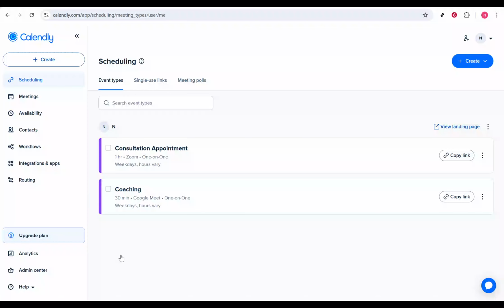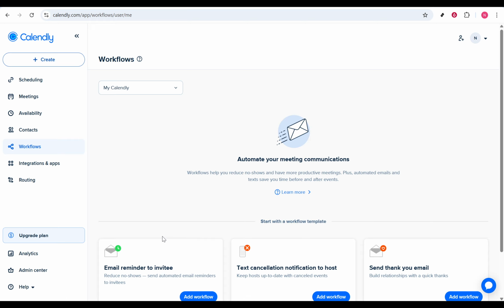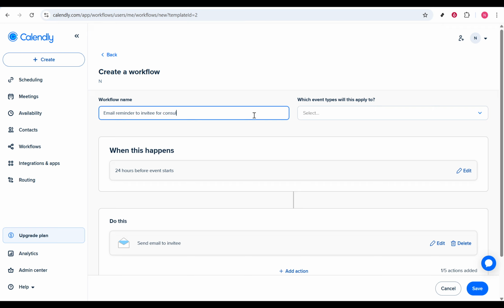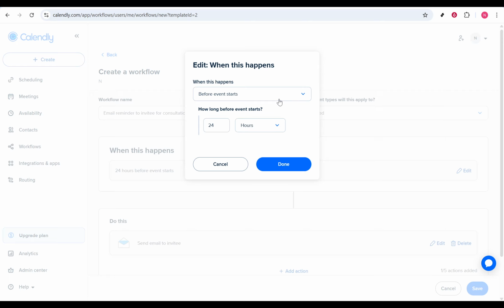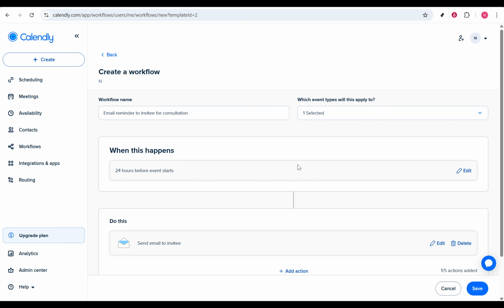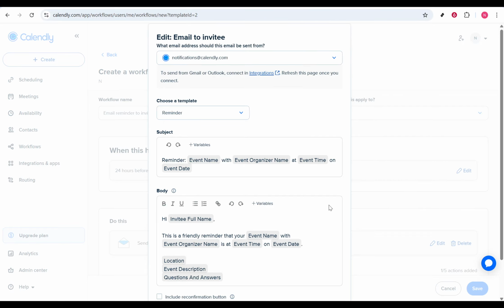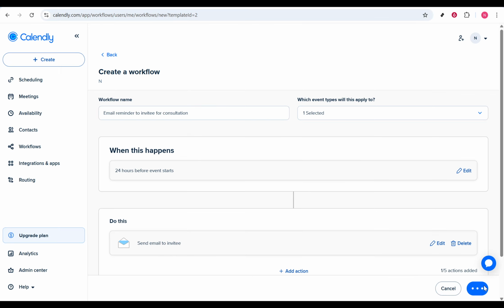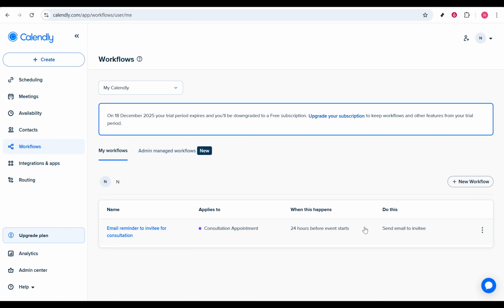How To Automate Calendly Meeting Reminders (2026 Easy Guide)